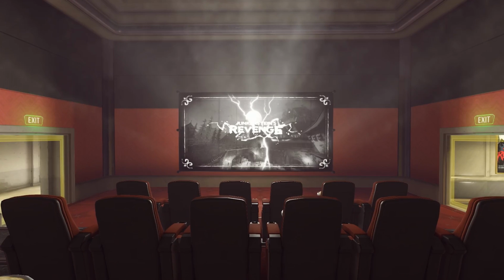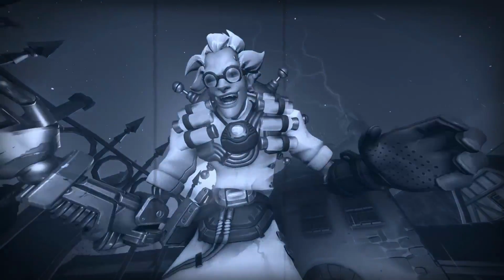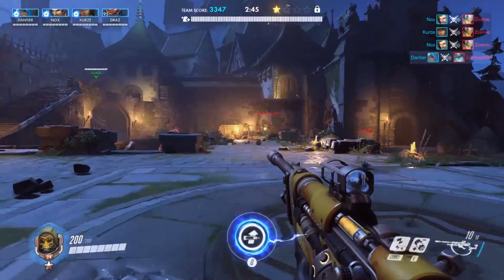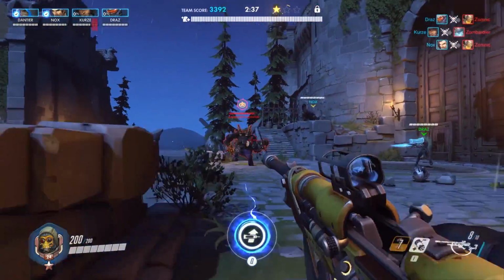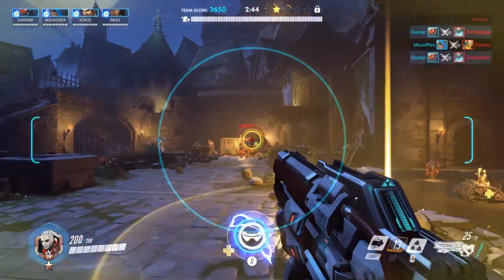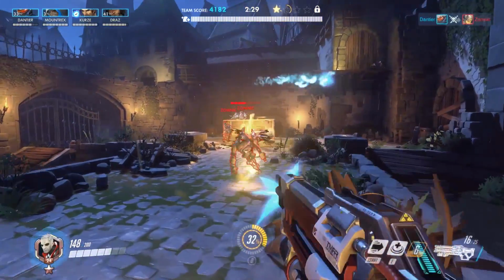Feel @ Home: Overwatch Halloween Edition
During the Overwatch Halloween event a new Brawl called Junkensteins Revenge was released, in this episode of Feel at Home we let you know how you can pick up all the achievements for yourself.

-- About LMG --

Two guys who love everything there is about PC gaming, especially the epic universes created by Blizzard. Proud to say this is the home of Lorewatch, one of (if not the) most watch lore series on Blizzard's fantastic Overwatch universe. Fascinated by all Overwatch lore, Overwatch story elements, Overwatch speculation - basically anything with Overwatch in front of it!

Current series:

*Lorewatch* - The best place to come to learn anything and everything about the world of Overwatch & the characters that live in it

*The Lore Report* - The place where we tackle the community topics of the day, prove and debunk theories and share our insight into what's to come in the world of Overwatch

*Shortwatch* - Blizzard make some damned fine animation shorts and whenever they do we'll delve into their secrets here

*Comicwatch* - Comics as well! These little gems of content are beautifully drawn and while they're short they contain just as much goodness in them.

*Feel @ Home* - Your own stop shop to learn about each map and how to survive in it

*Hacks Not Required* - Quick tips and tricks for every character in the game, along with a little lore to boot